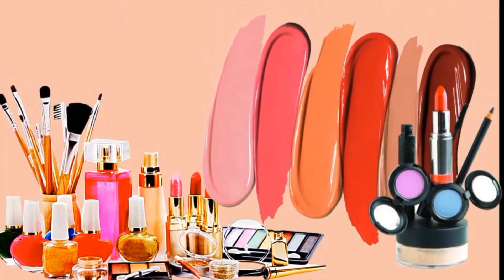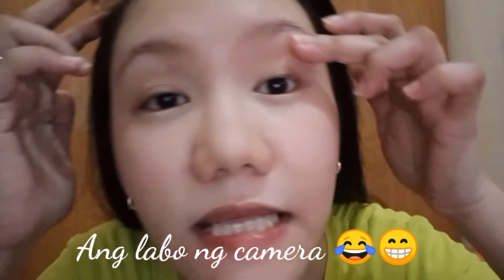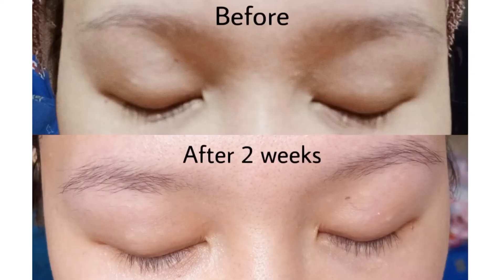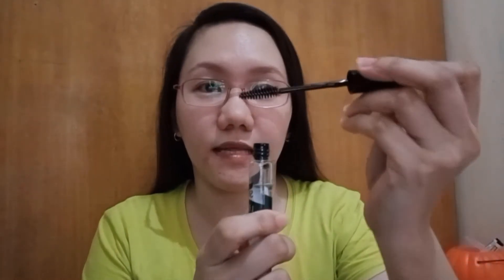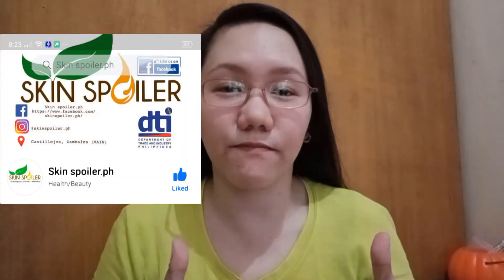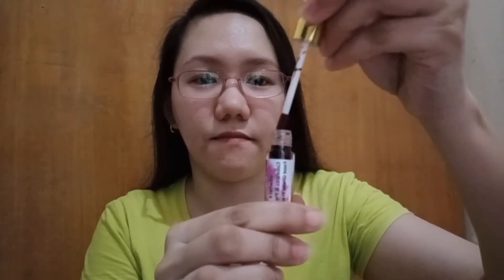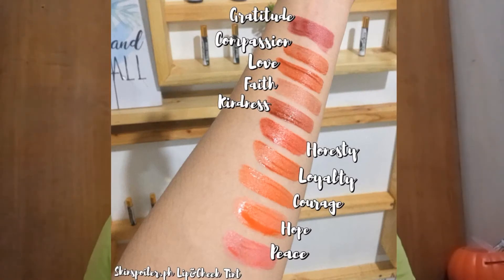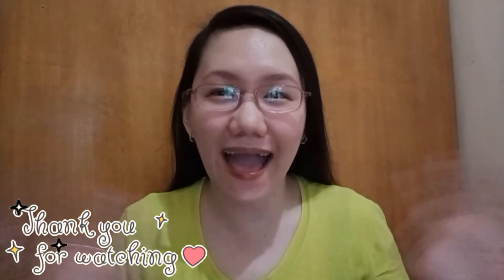SKIN SPOILER BROWS & LASHES GROWER SERUM EFFECTIVE BA TALAGA?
Thank you Skinspoiler ph!💖

Also Thank you to my Intro Video